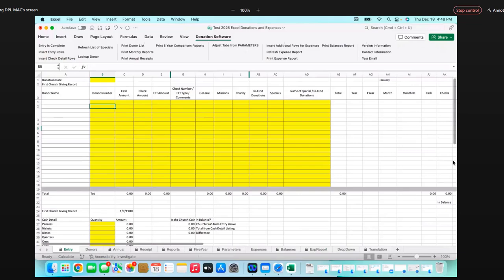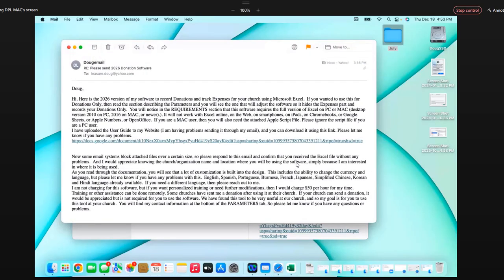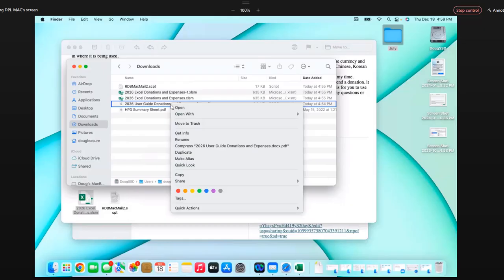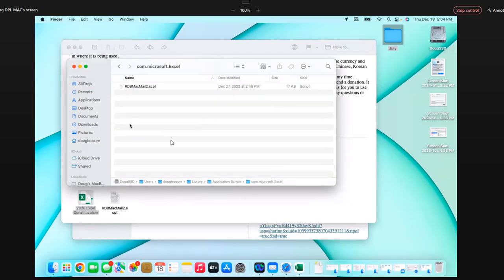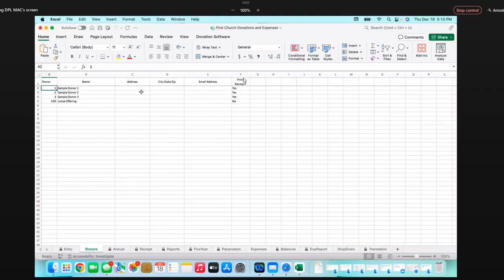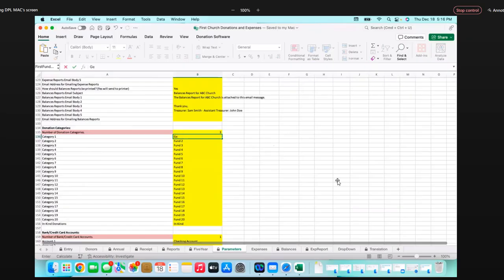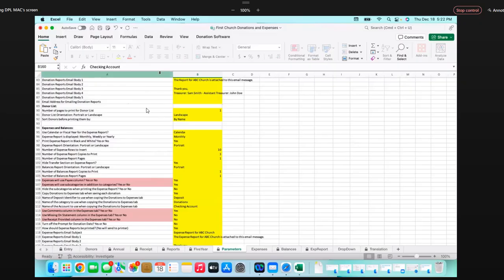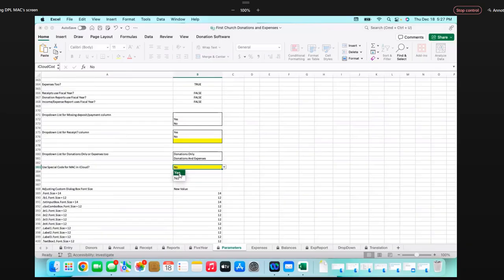Installation on a MAC for the 2026 Donations and Expenses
This video describes the steps to install on a MAC computer, and configure the 2025 version of the Donation and Expense Software for use at your church or non-profit organization. If you have not seen the demonstration of the Donation and Expense software, then view the demo